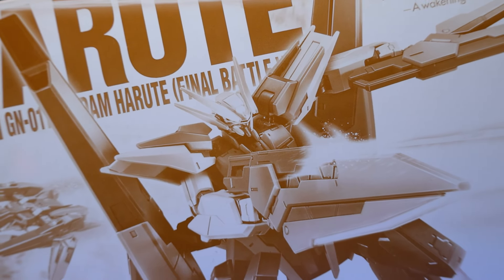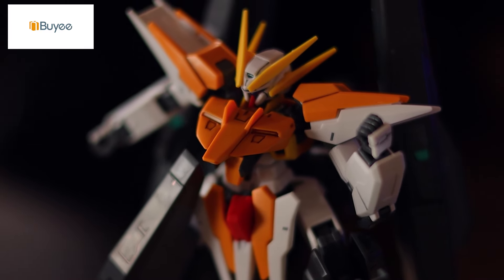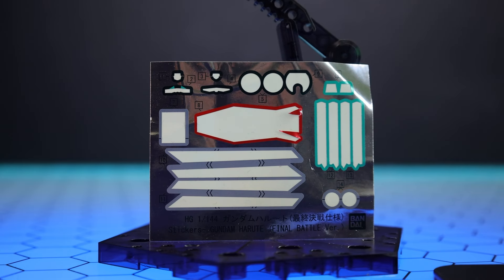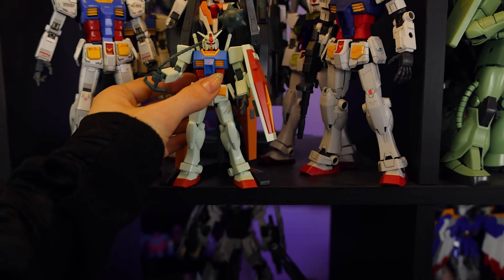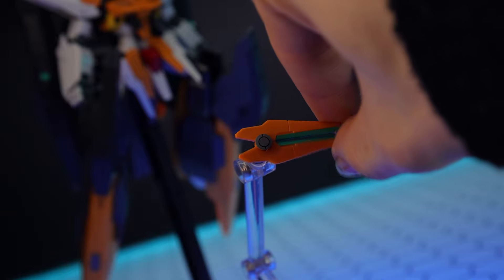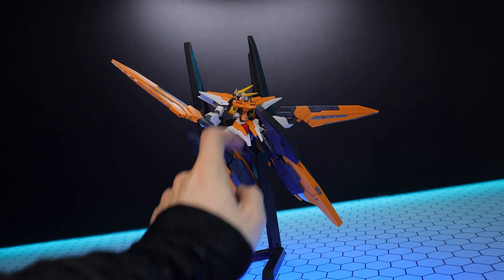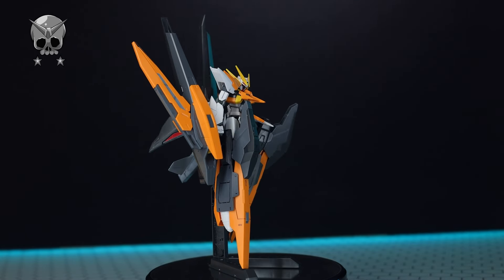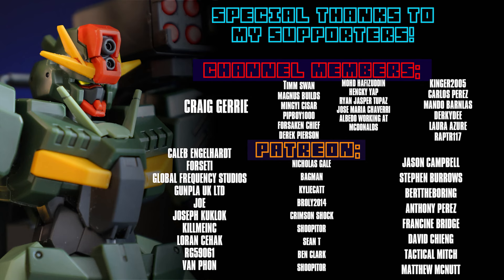HG Gundam Harute Final Battle Ver. Review | MOBILE SUIT GUNDAM 00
Gundam Harute from Gundam 00 in it's final battle specifications.

You can get this from BUYEE with 1000 yen off your first purchase

0:00 Intro
1:32 Aesthetics
4:37 Accessories
7:25 Articulation
11:33 Transformation
13:07 Verdict